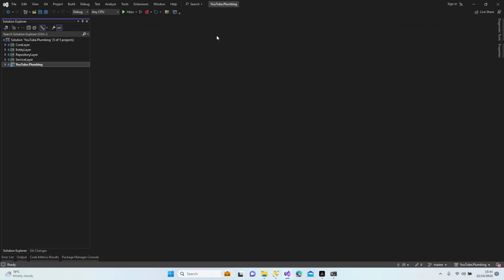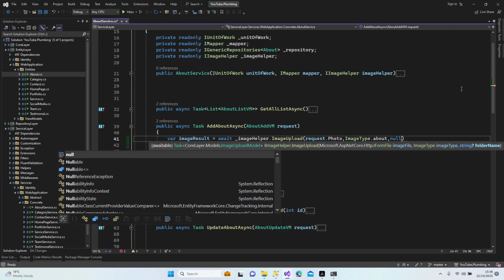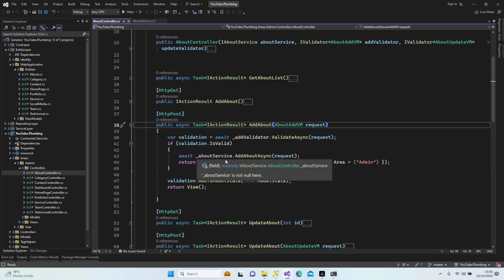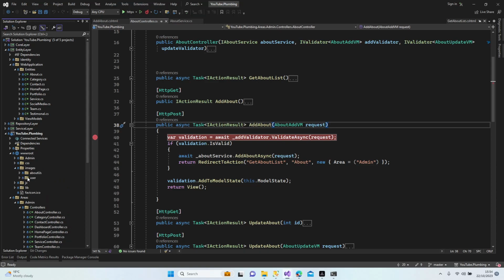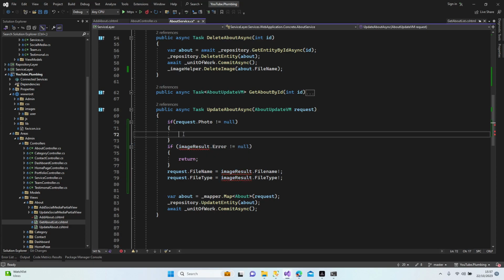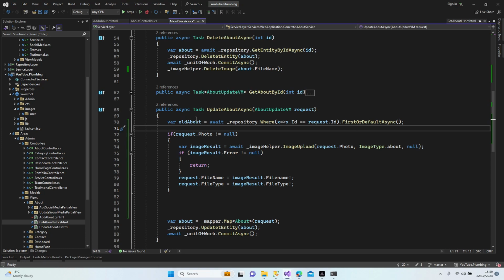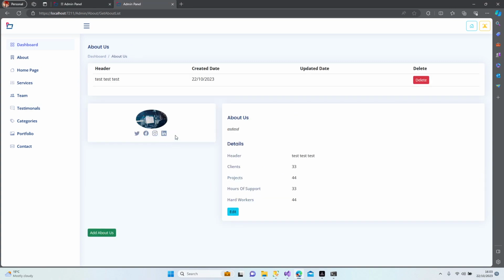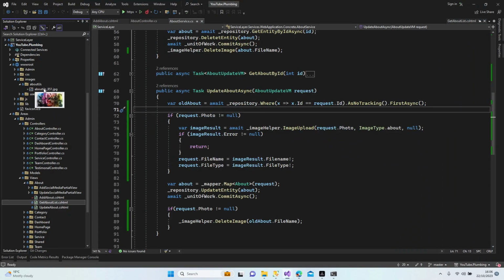ASP.NET CORE MVC | Picture Implementation For About Us #61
Welcome back to our ASP.NET Core MVC tutorial series (#61)! In this video, we'll focus on enhancing the "About Us" page by implementing a picture upload feature. Building upon our previous work on picture upload functionality, we'll guide you through the process of integrating and updating the code to seamlessly incorporate pictures into your "About Us" page.

🚀 Key Topics Covered:

Revisiting Picture Upload Code
Integrating Picture Upload into the "About Us" Page
Updating and Enhancing Picture Display
Testing and Troubleshooting Picture Implementation
Best Practices for Handling Pictures in ASP.NET Core MVC
🛠️ Tools and Technologies Used:

C#
HTML5
Visual Studio